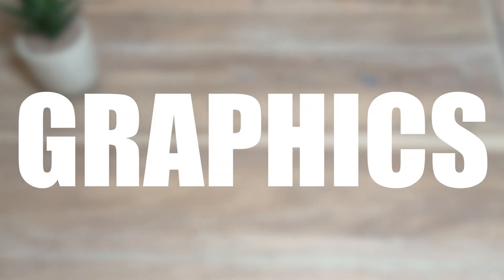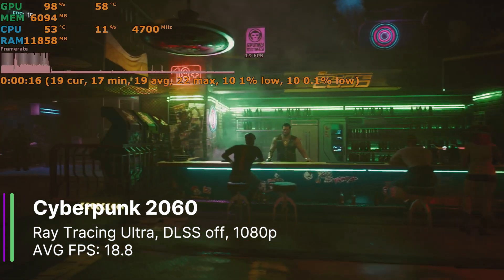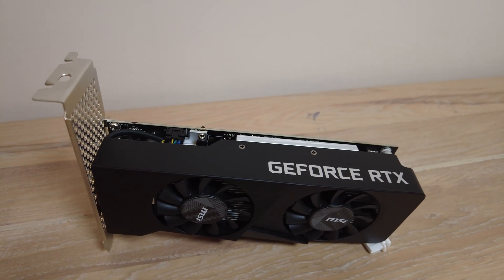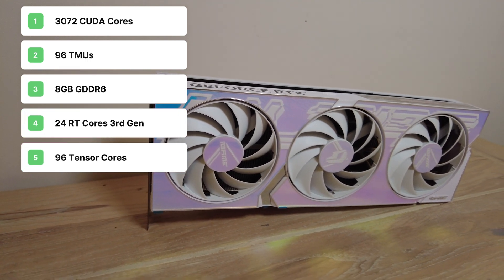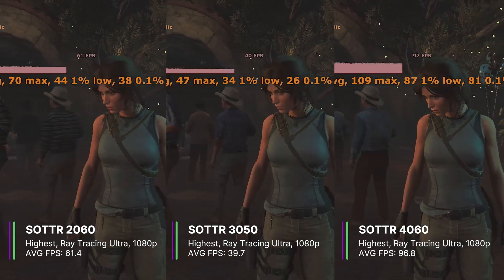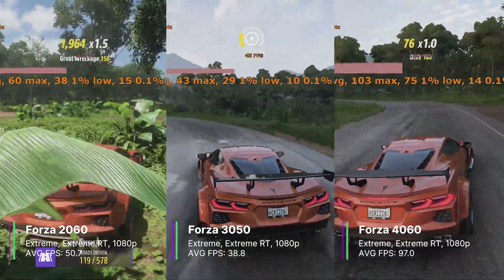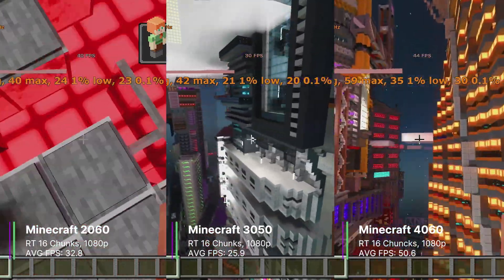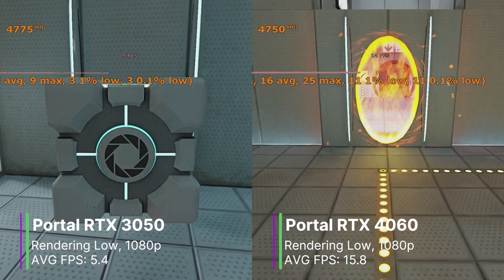I Tried Ray Tracing on the WORST RTX Graphics Card in Every Series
All RTX Graphics cards can do ray tracing so we have three of the slowest RTX cards from each of the RTX series and we're going to find out if they can even do ray tracing in 8 games.

GPUs in the video:
RTX 2060
RTX 3050
RTX 4060

NZXT C1000 PSU
2TB SSD

Timestamps:
0:00 - Intro
0:25 - RTX 2060
0:43 - RTX 2060 Specs
1:04 - Cyberpunk RTX 2060
1:41 - RTX 3050
2:43 - RTX 3050 Specs
3:20 - Cyberpunk RTX 3050
3:45 - RTX 4060
4:03 - RTX 4060 Specs
4:50 - Cyberpunk RTX 4060
5:11 - SOTTR
6:14 - Forza Horizon 5
7:18 - Spiderman Remastered
8:02 - 3DMark
8:22 - Minecraft RTX
9:11 - Portal RTX
9:50 - Conclusion